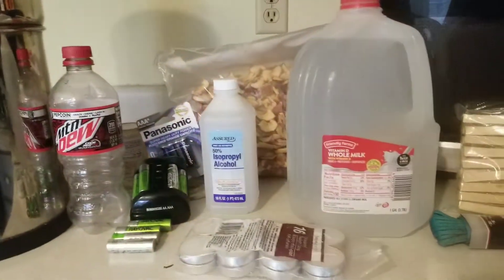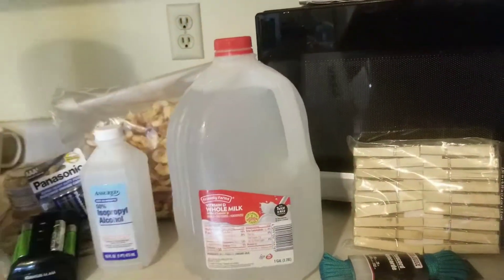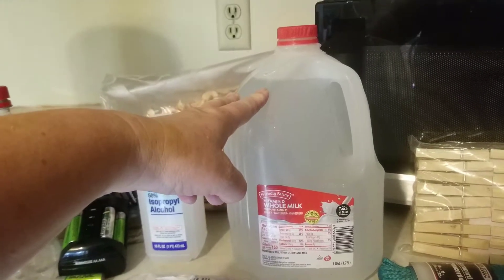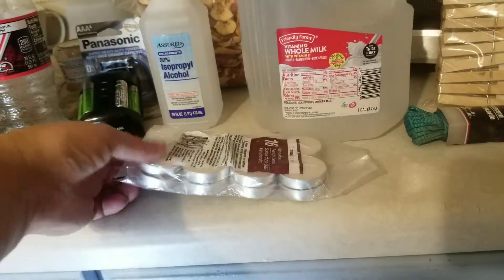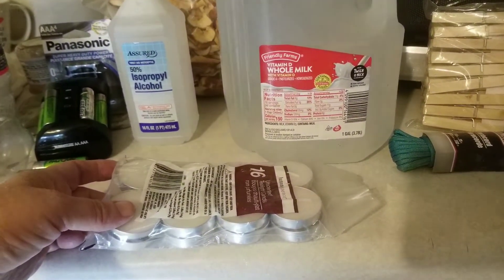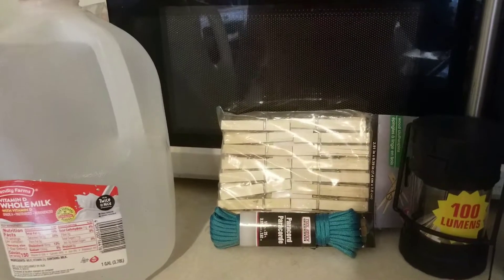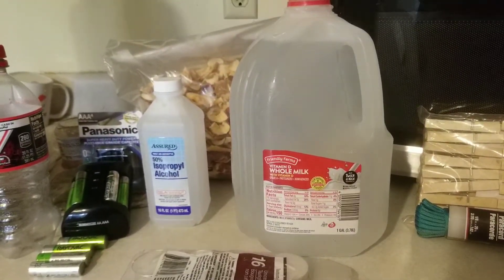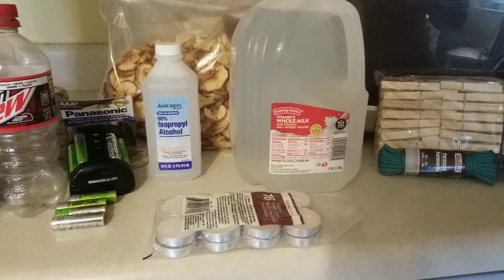Super cheap ideas for preparing for illness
Super cheap prep ideas